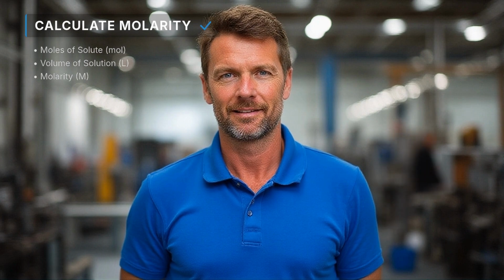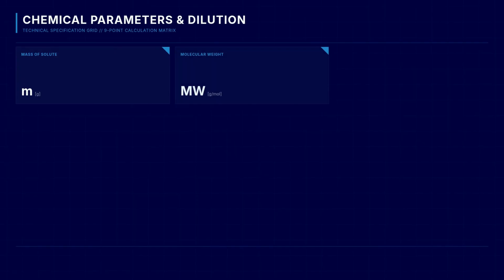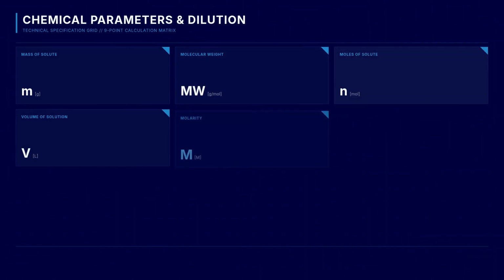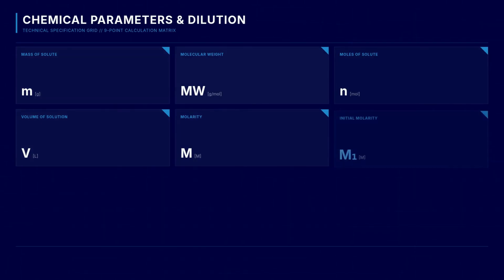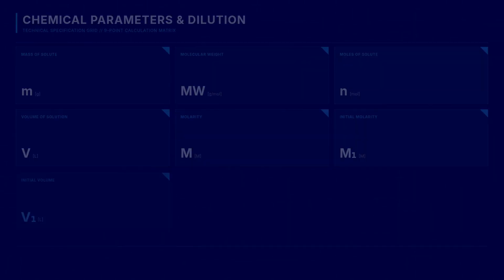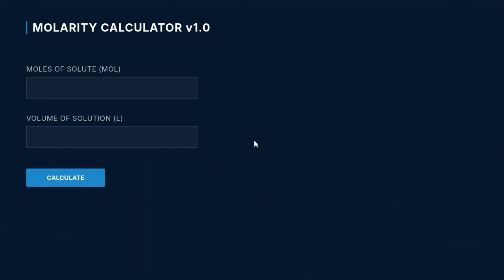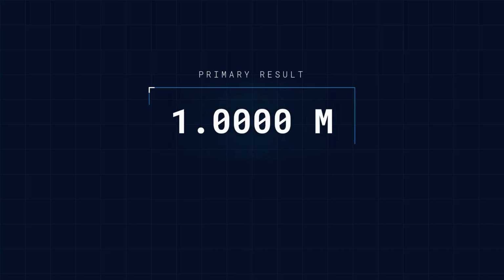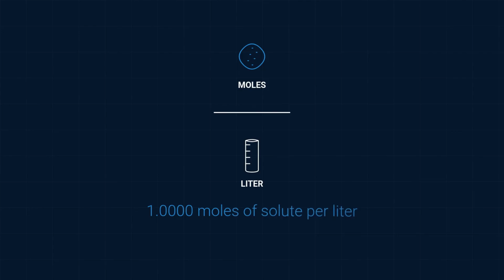Molarity Calculator — How to Use It | Engineering Tool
How to use the Molarity Interactive Calculator — an interactive engineering tool for calculators problems.

Welcome engineers, today we're demonstrating the Molarity Interactive Calculator, which solves molarity, volume, moles, mass, and dilution calculations for chemical solutions.

This calculator features a Calculation Mode dropdown menu with six options: Calculate Molarity, Calcula...